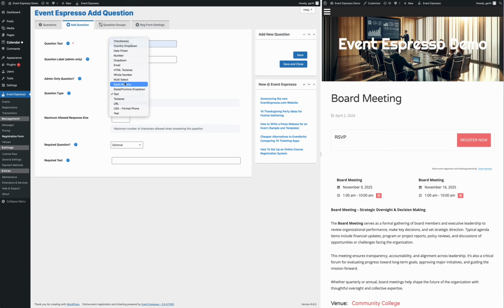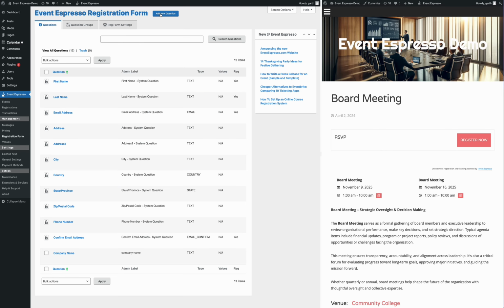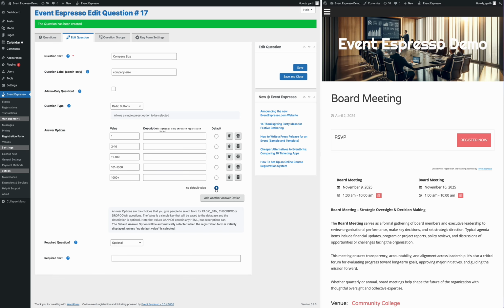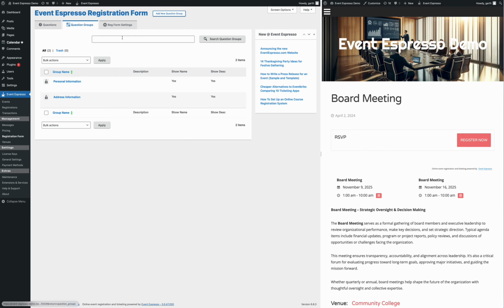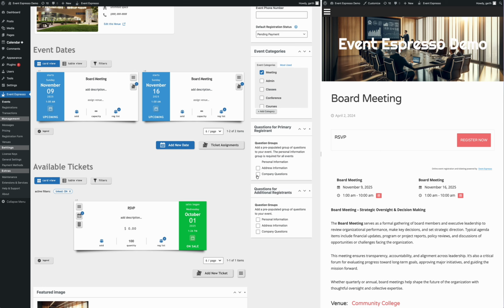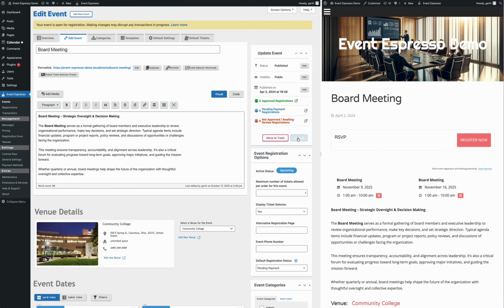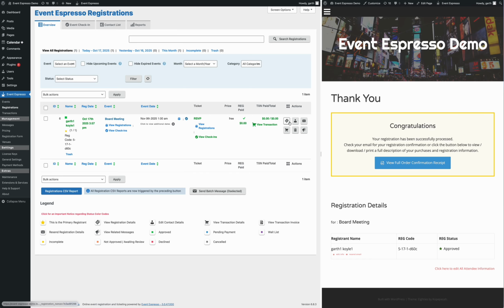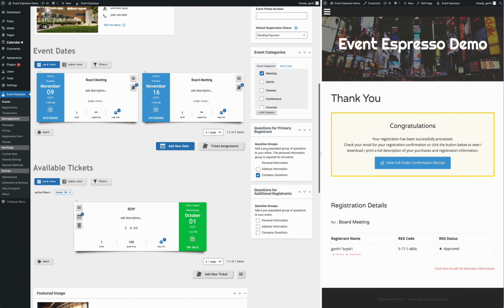Add Custom Questions to Event Registration Forms in Event Espresso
Event Espresso makes it easy to collect the exact information you need from attendees by letting you create, add, and edit registration questions that appear during the signup process. These questions are part of the plugin’s Registration Form system, which allows event organizers to customize what data is collected for each event — from basic contact details to specific preferences or requirements.

Within the WordPress dashboard, you can go to Event Espresso → Registration Forms to manage your questions and question groups. You can choose the input type, mark questions as required or optional, and even include helpful descriptions for your attendees.

Questions are organized into question groups, which serve as reusable sets of related fields — for example, “Personal Information” or “Workshop Preferences.” You can assign these question groups to appear for the Primary Registrant (the person making the purchase) and for Additional Registrants (other attendees included in the same checkout). This flexibility allows you to gather details for every attendee, not just the buyer, which is especially useful for group registrations.

For events with multiple tickets or sessions, Event Espresso gives you control over which questions appear for each attendee and how often they’re shown. You can also decide whether each ticket or attendee needs to fill out the same set of questions, helping you streamline the registration experience while still collecting accurate data.

When editing an event, you’ll find options under the Event Registration Options area to select which question groups apply to the primary and additional attendees. Once saved, these questions automatically appear on the event’s registration form. If you need to make updates later, you can easily return to the Registration Forms area to edit, remove, or reorganize questions. Any changes you make will apply instantly to all future registrations for events using those question groups.

Event Espresso also supports registering multiple attendees in a single checkout. When someone buys several tickets, the system can prompt them to enter details for each attendee. The “copy from first attendee” feature makes this faster by letting users duplicate responses across forms when appropriate.

For more advanced needs, the optional Advanced Registration Forms Add-on provides conditional logic and ticket-specific questions, allowing you to display certain fields only when they’re relevant — for example, asking for meal preferences only if a lunch ticket is selected.

In short, Event Espresso’s registration form tools give you full control over how and what attendee information is collected. You can build custom questions, group them for reuse, assign them per attendee type, and fine-tune the experience for events large or small. Whether you’re running a simple workshop, a multi-day conference, or a festival with multiple sessions, Event Espresso helps you create clear, efficient, and professional registration forms — all directly within WordPress.